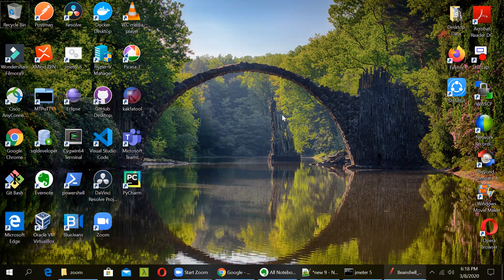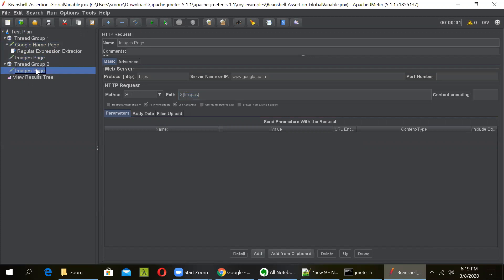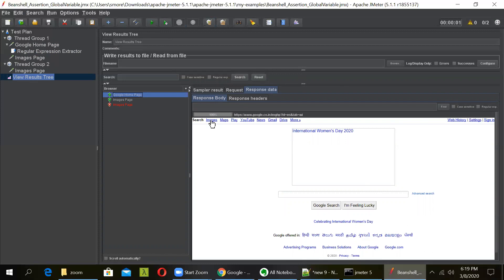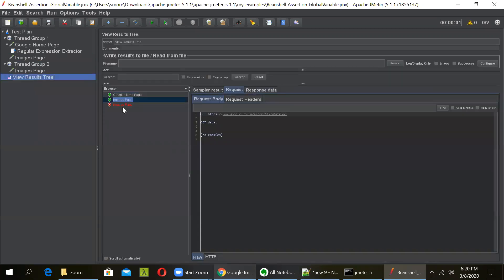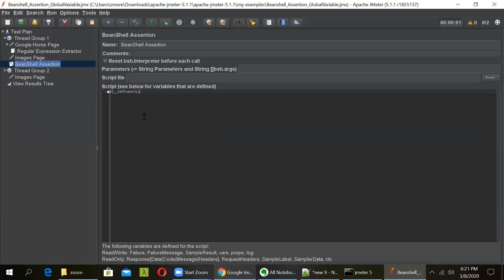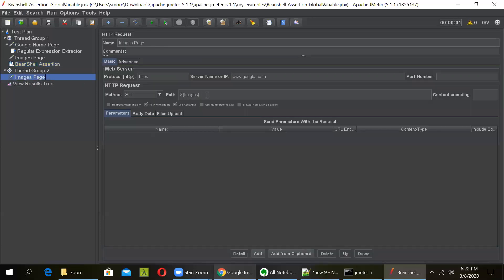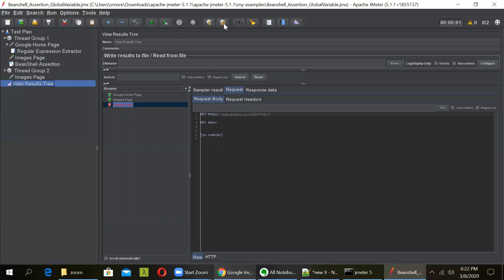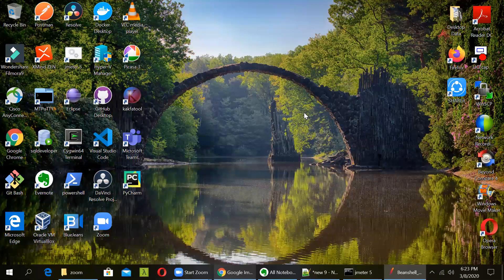JMeter Tutorials | Geeky Rabbit | Declaring Global Variable Using BeanShell Assertion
This video will help you understand that how can you declare variable globally using BeanShell Assertion.